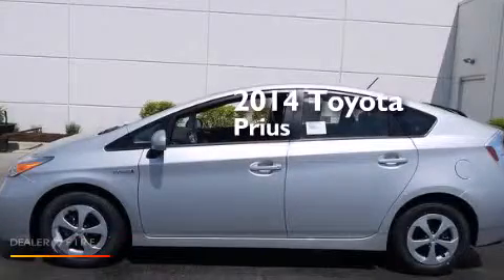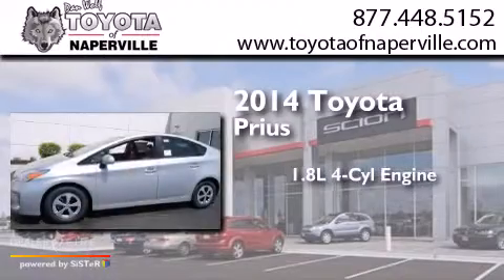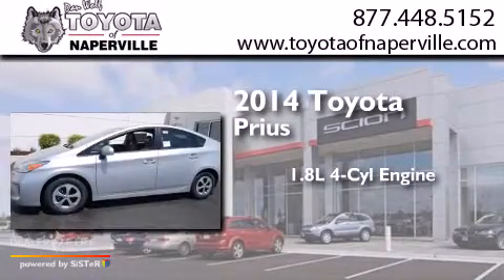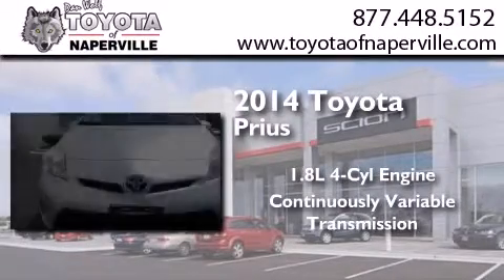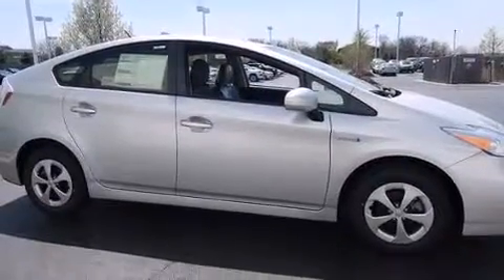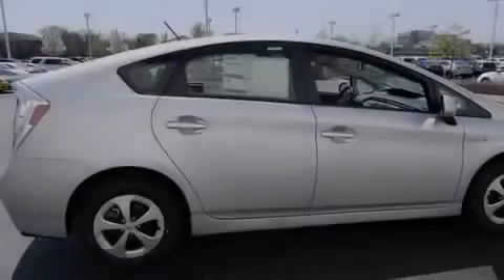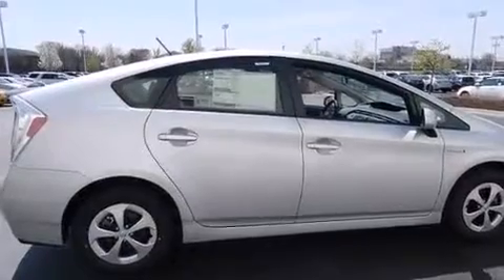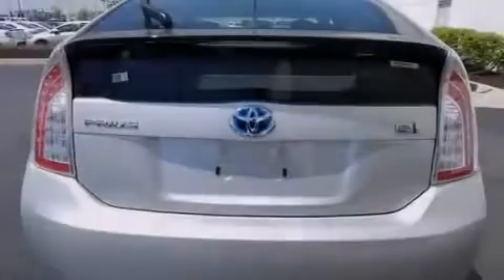2014 Toyota Prius Napervillle IL